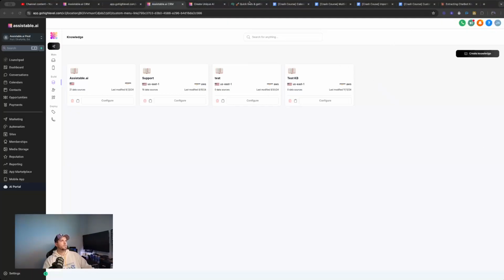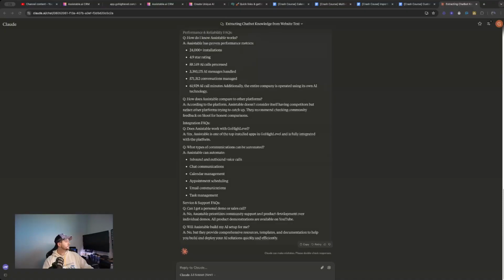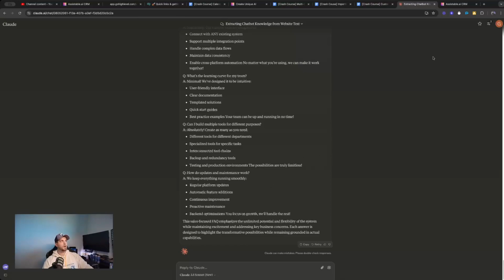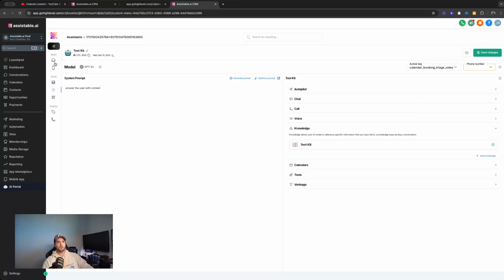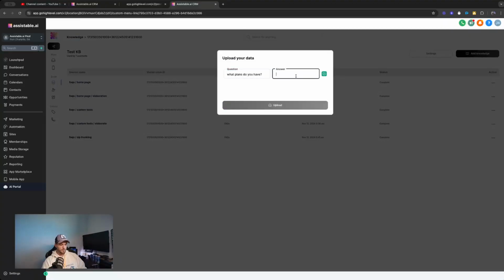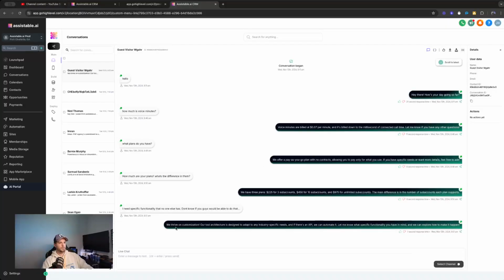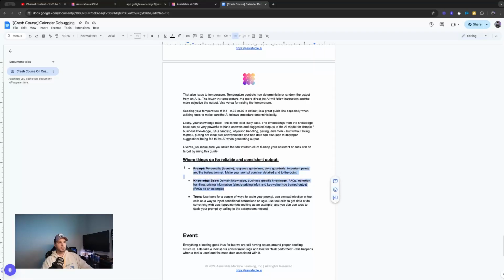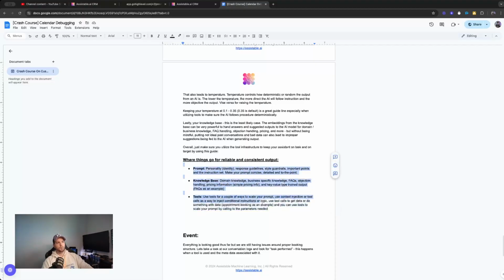[Crash Course] How To Build A Proper Knowledge Base For Conversational AI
🚀 Crash course on getting a knowledge base in production for you or your client. Remember, AI is complex so just kiss it but we do the heavy lifting for you (KEEP IT SUPER SIMPLE).